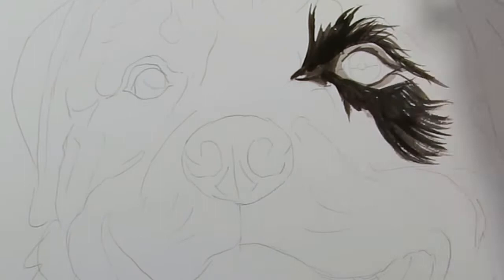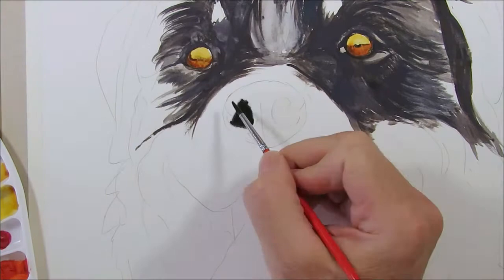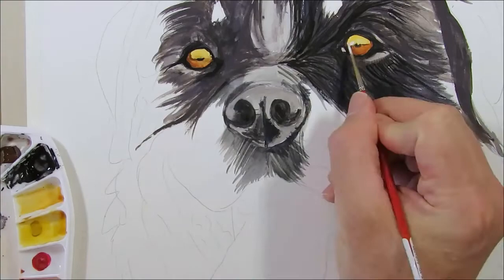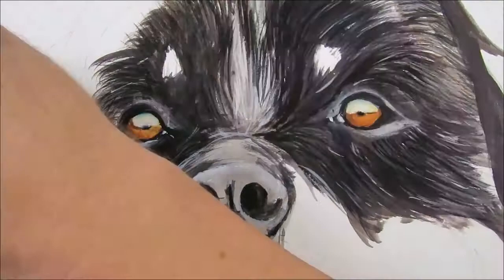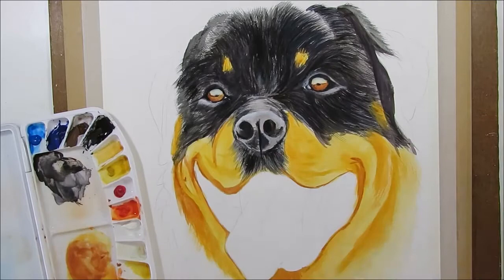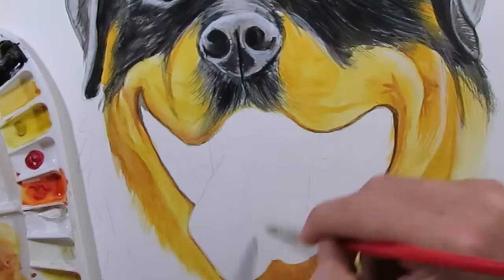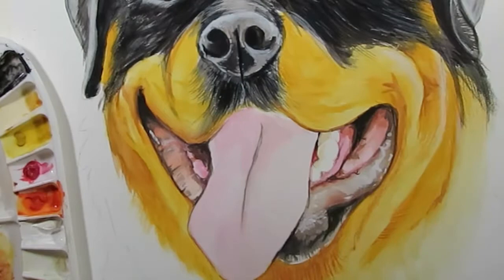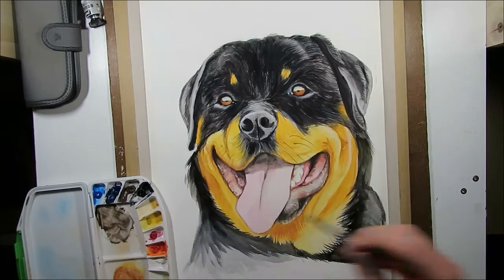How to paint a Rottweiler - 5 minute painting tutorial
A tutorial on how to paint a realistic Rottweiler dog using gouache.

I release new content every week, but only once - so you won't be bombarded with notifications.

To keep up to the minute with my illustrations, check out my Instagram: the_bradgic_show